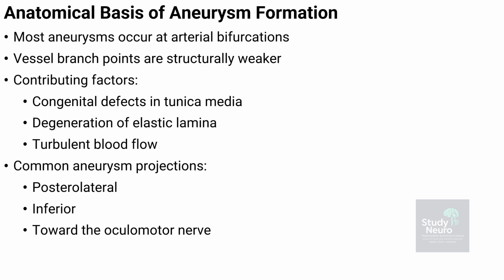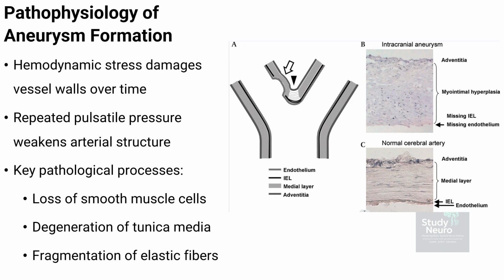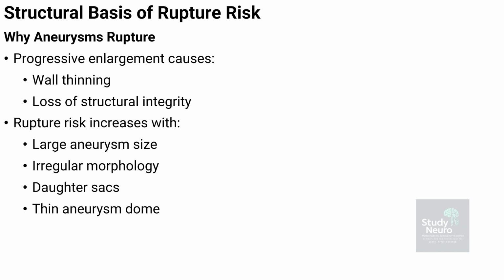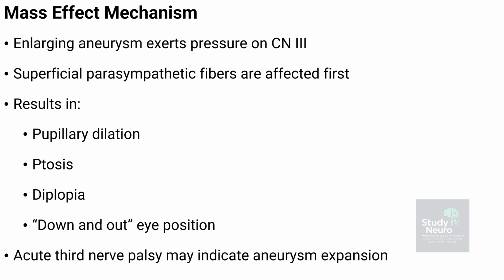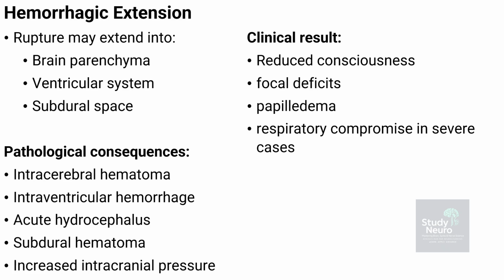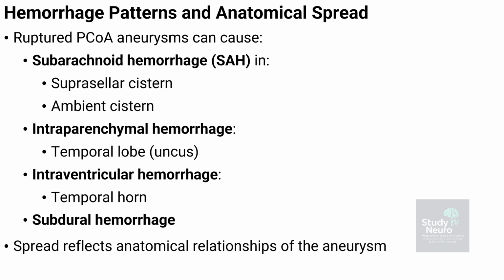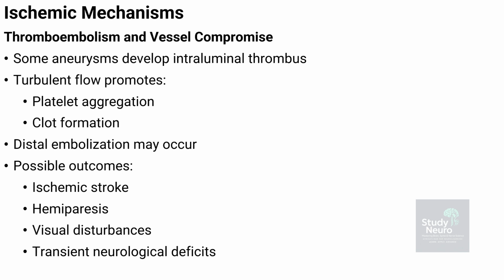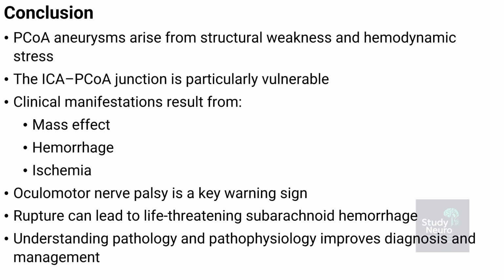Posterior Communicating Artery Aneurysm Pathology and Pathophysiology Explained Formation, Rupture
## YouTube Description

🧠 **Posterior Communicating Artery (PCoA) Aneurysm Pathology and Pathophysiology Explained | Formation, Rupture & Clinical Features**

In this comprehensive neurosurgical and neurovascular lecture, we break down the **pathology and pathophysiology of posterior communicating artery (PCoA) aneurysms**, focusing on how they form, grow, and rupture, and how these processes translate into clinical disease.

PCoA aneurysms are among the most common intracranial aneurysms and occur at the vulnerable junction between the **internal carotid artery (ICA)** and the **posterior communicating artery (PCoA)**. This anatomical region is prone to hemodynamic stress, structural wall weakness, and complex neurovascular relationships that influence both presentation and surgical risk.

We explore the **anatomical basis of aneurysm formation**, including arterial bifurcation weakness, tunica media defects, and turbulent blood flow. The video then connects these structural changes to **hemodynamic injury, vessel wall degeneration, and aneurysm expansion**.

You will also learn how rupture occurs, why some aneurysms are more unstable, and how hemorrhage spreads through different intracranial compartments leading to **subarachnoid hemorrhage, intraparenchymal bleeding, and intraventricular extension**.

Special emphasis is placed on:

* Oculomotor nerve (CN III) compression and clinical third nerve palsy
* Hemodynamic stress and aneurysm growth
* Thromboembolism and ischemic complications
* Vasospasm and delayed cerebral ischemia after rupture
* Imaging–pathology correlation and clinical manifestations

This lecture is designed for **medical students, neurosurgery residents, radiology trainees, neurologists, and critical care clinicians** who want a structured understanding of cerebrovascular pathology.

🎓 **Join the StudyNeuro community for high-yield neuroscience education and clinical pearls:**
X: @StudyNeuro2025